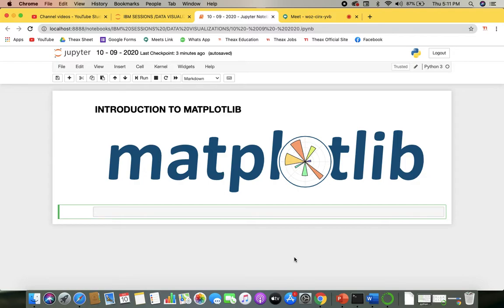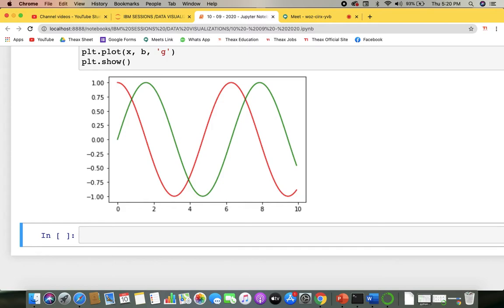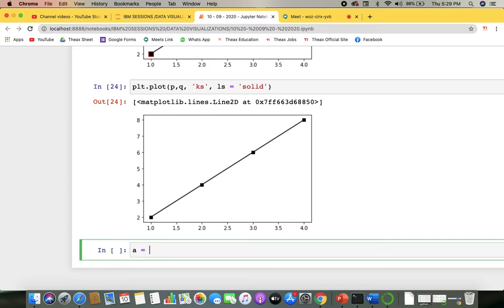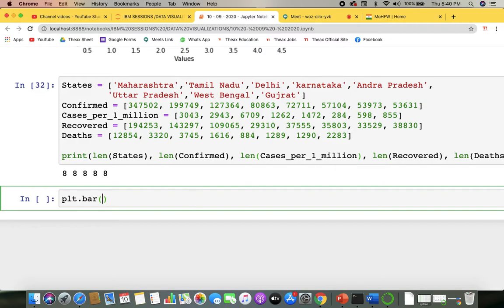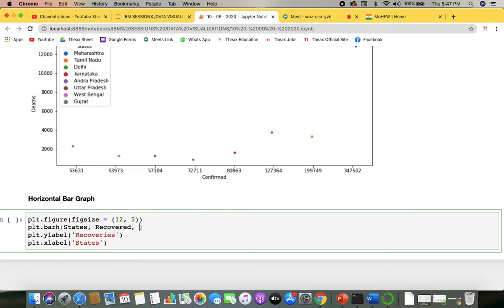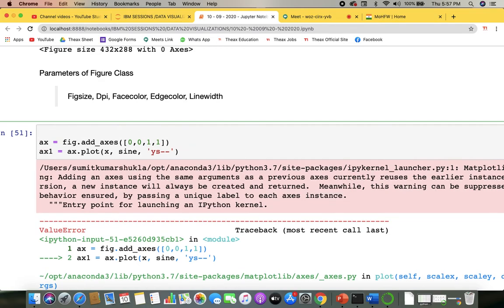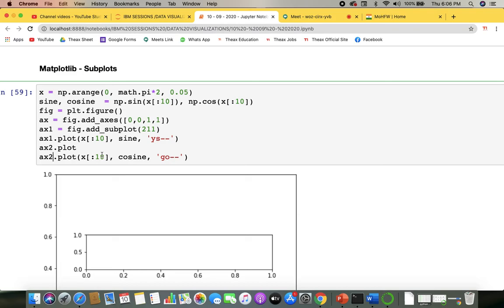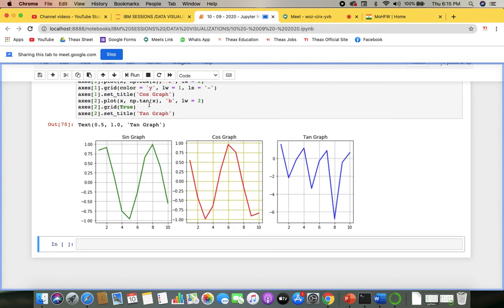EDUFABRICA DAWP - 6